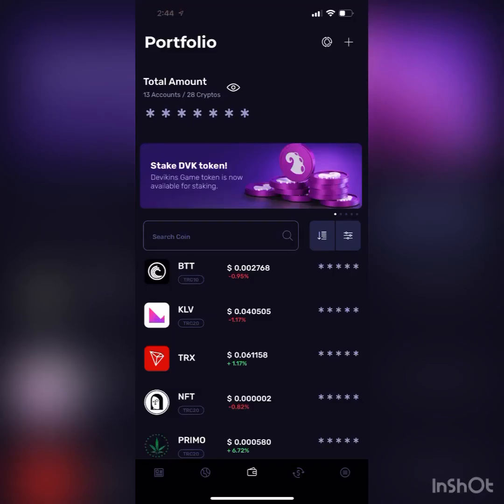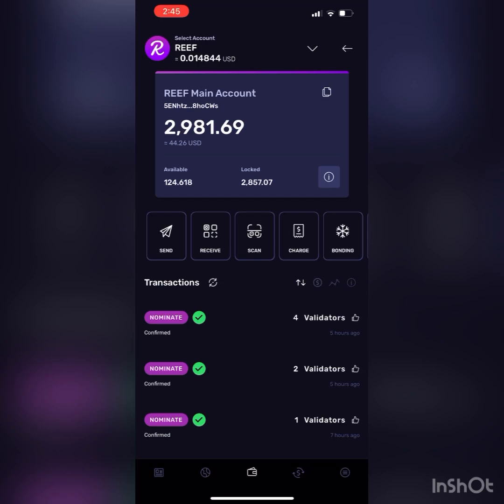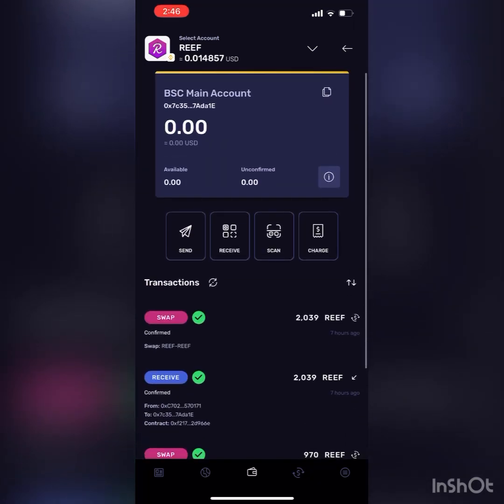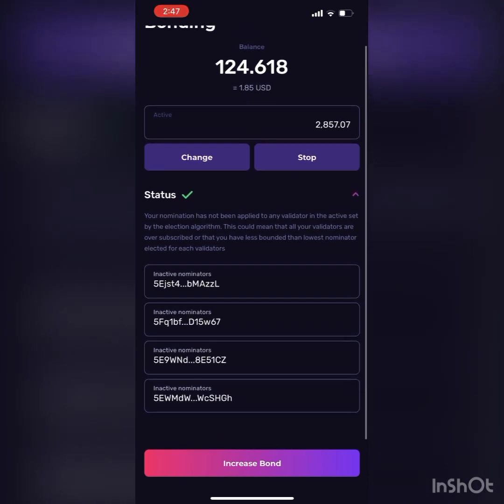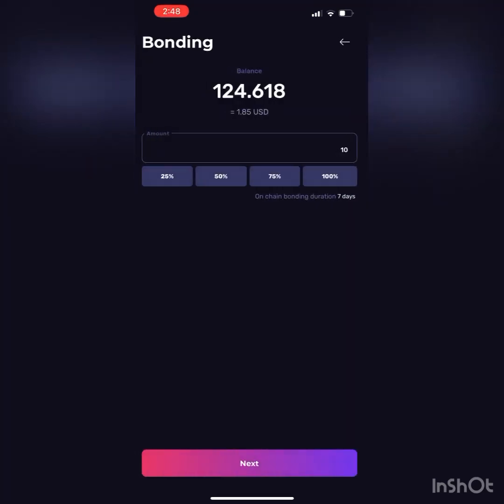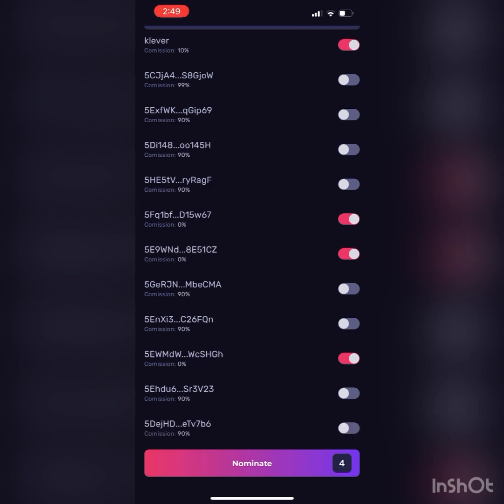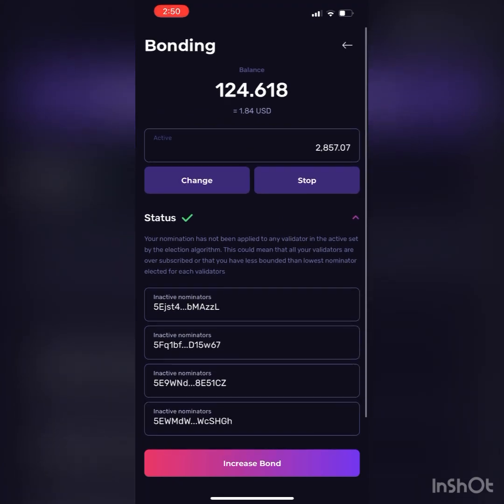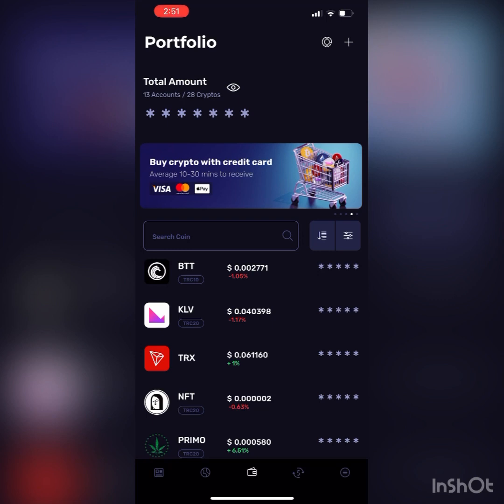How to bond & nominate your REEF coin in the Klever wallet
Okay all,

This is a 6 min video on how to bond & nominate your REEF coin. Now I’m new to REEF, but this video will help you understand at least how it works.

If you have any questions I am more than willing to answer them. The links below are a good read on reef finance and polkadot itself.

- What does active / inactive / waiting mean?

Here are a couple for you to float through.

Love you all